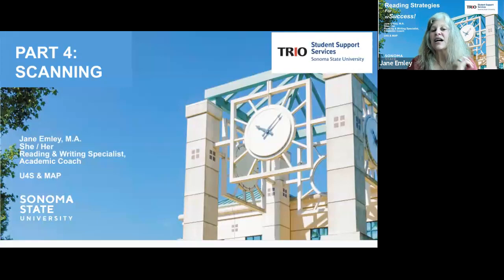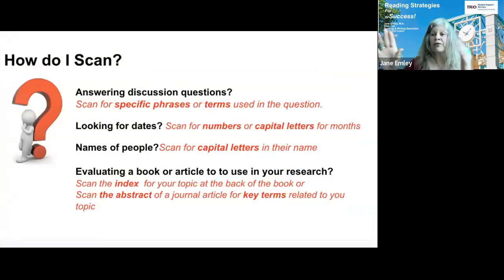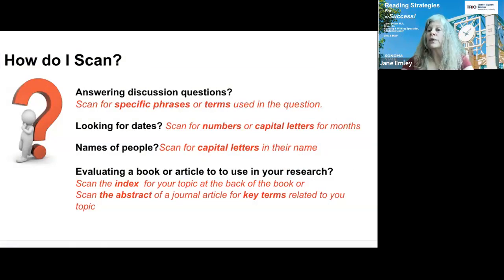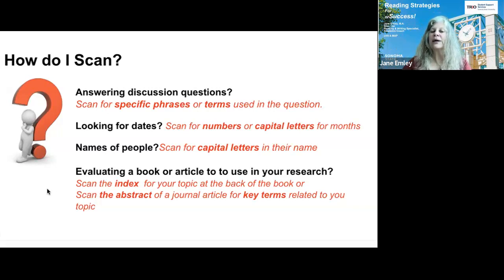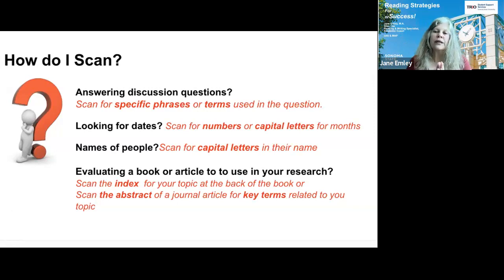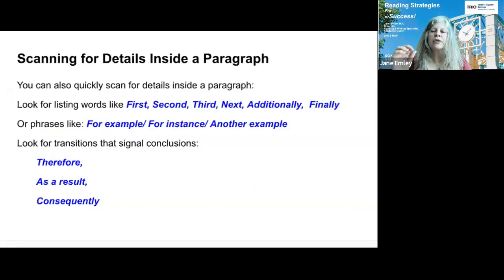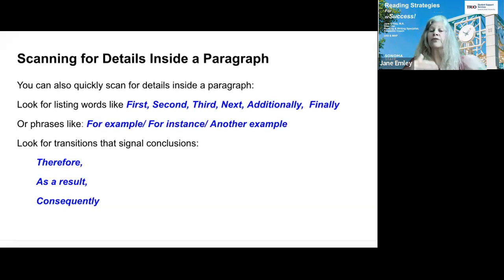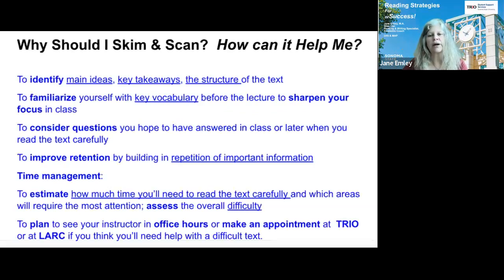Reading Strategies for Success Scanning & Benefits of These Strategies (part 4)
0:00 Part 4 Scanning @triosssatsonomastateuniver3961
0:16 Scanning vs Skimming
0:25: Scanning Purpose Find Specific Information
0:36 How to Scan
0:52 What to Scan
3:28 Scanning for details inside a paragraph
4:27 Reasons and Benefits